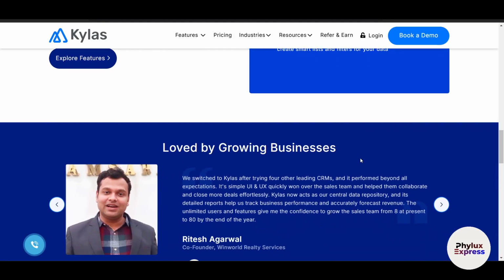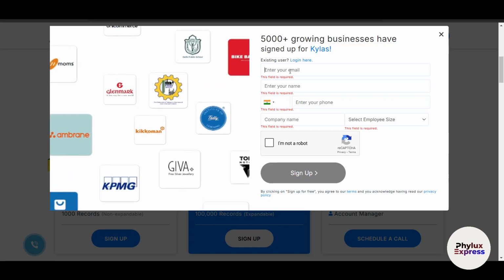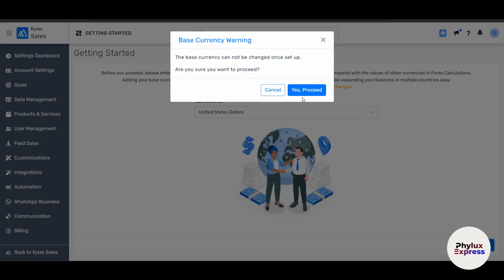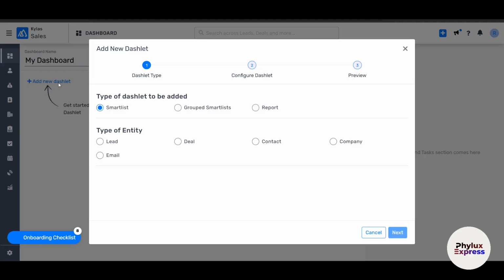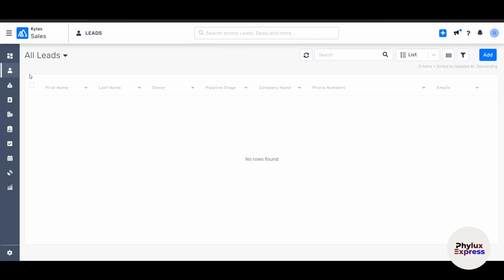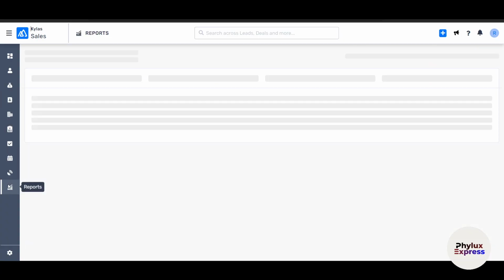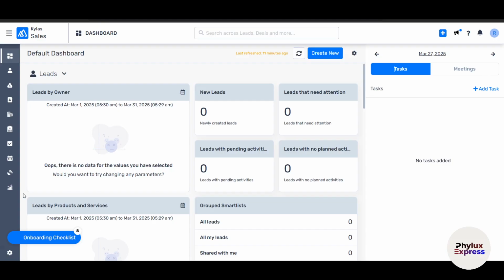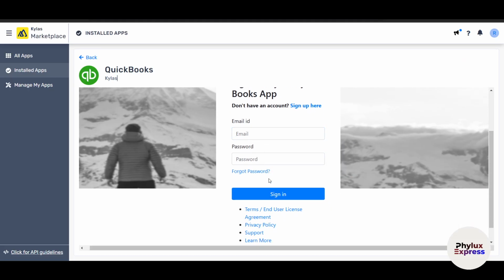How to Use Kylas Sales CRM | Step-by-Step Guide for 2025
Looking for a simple yet powerful tool to manage your sales pipeline, track leads, and close deals faster? Kylas Sales CRM is a robust customer relationship management (CRM) platform designed to help businesses streamline sales processes, improve team collaboration, and drive revenue growth. In this step-by-step tutorial, you’ll learn how to use Kylas Sales CRM to organize leads, automate workflows, and analyze performance metrics. Whether you’re a sales manager, small business owner, or entrepreneur, this guide will show you how to leverage Kylas to achieve better results.

🔍 What You’ll Learn in This Tutorial:
✅ Getting started: Setting up Kylas Sales CRM and customizing it for your business needs
✅ Lead management: Capturing, organizing, and prioritizing leads effectively
✅ Sales pipeline tracking: Visualizing opportunities and moving deals through stages
✅ Automation tools: Streamlining repetitive tasks like follow-ups and reminders
✅ Reporting and analytics: Measuring key metrics like conversion rates and sales performance
✅ Integration with tools: Syncing data with platforms like QuickBooks, Mailchimp, and more

If you’re new to Kylas Sales CRM or want to master its advanced features, this tutorial is perfect for anyone looking to optimize their sales processes. With clear instructions, practical examples, and actionable tips, you’ll discover how to use Kylas to save time, boost productivity, and grow your business. By the end of this video, you’ll feel confident managing your sales pipeline and closing deals with Kylas.

🌟 Key Features Covered:
✔️ Intuitive dashboard for tracking leads and opportunities
✔️ Automated workflows to reduce manual effort and improve efficiency
✔️ Customizable sales stages to match your unique pipeline
✔️ Mobile app functionality for managing sales on the go
✔️ Real-time reporting for actionable insights into team performance